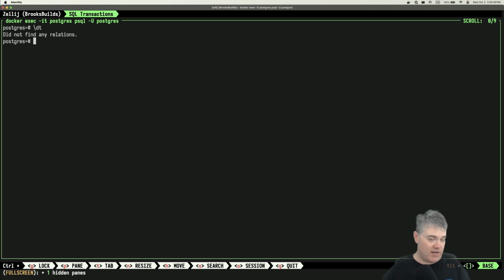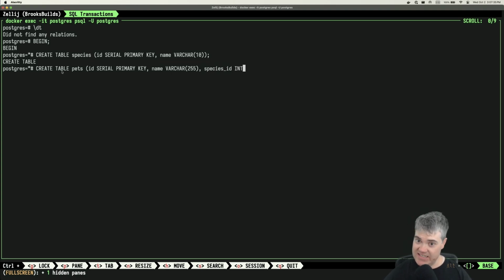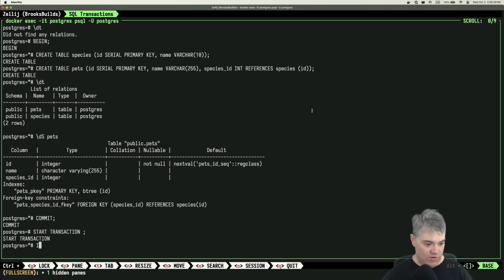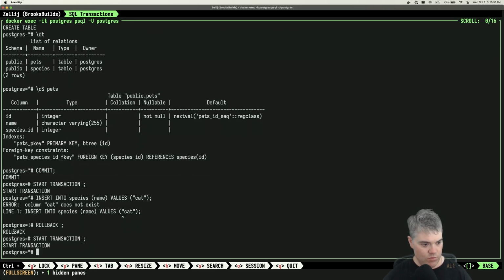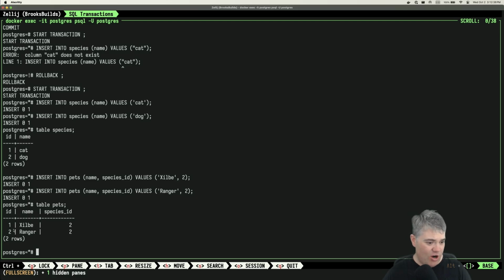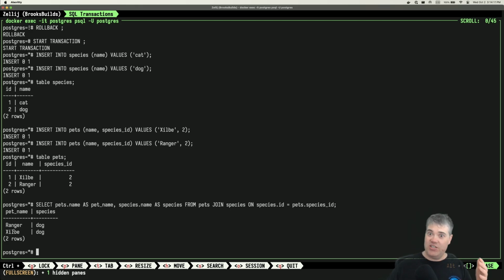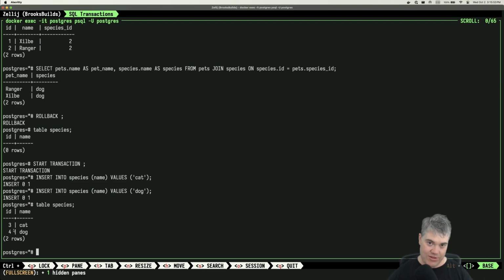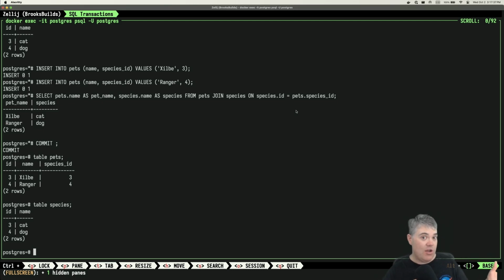Use Transactions When Manually Accessing SQL Databases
When connecting to a database manually to run commands it's important that those commands succeed so that we know what the state of the data is in. Transactions can help us. In this video I make the case for us to use SQL transactions when connecting manually for that protection.

This should work in all SQL databases that support transactions even though I'm showing Postgres using PSQL here.

Want to learn more? I have some courses you may be interested in